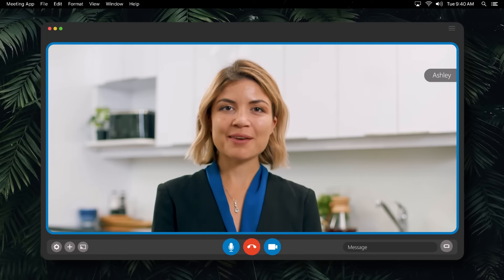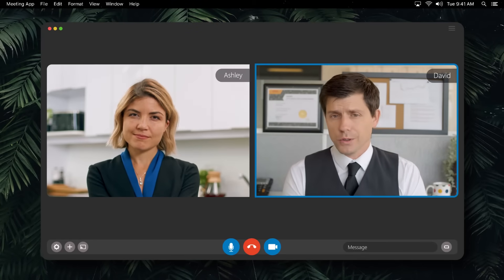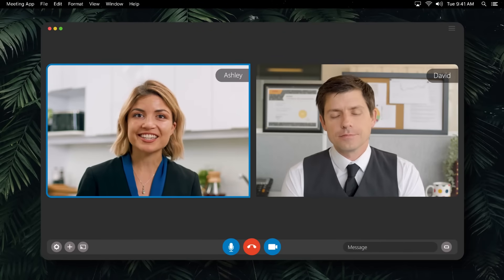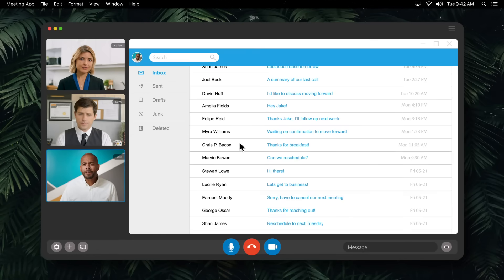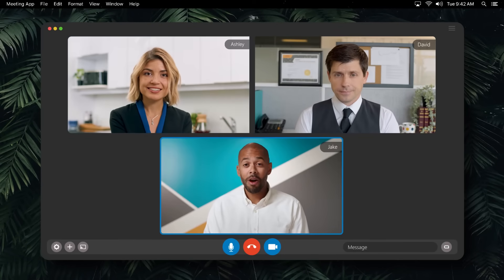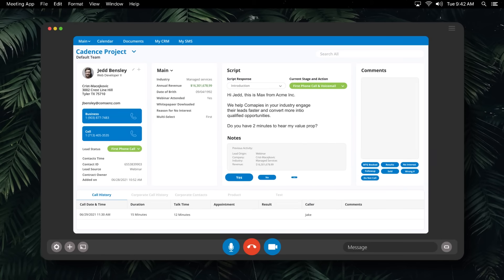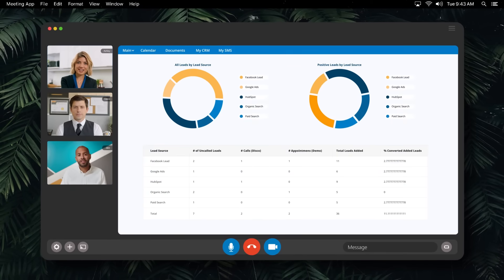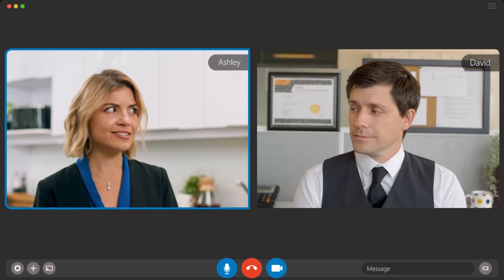VanillaSoft's Sales Engagement Platform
► VanillaSoft ‣ Sales Engagement Software for Inside Sales Maximize your deal flow and automate your sales cadence with the VanillaSoft sales engagement platform. VanillaSoft keeps your sales team busy and focused on engaging your leads and growing revenue.